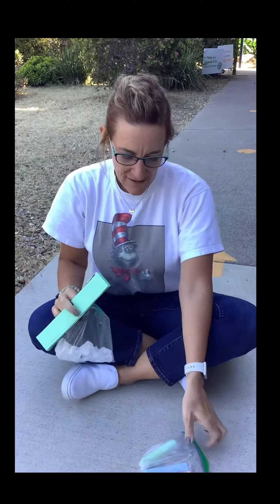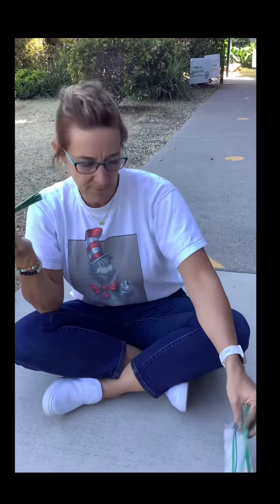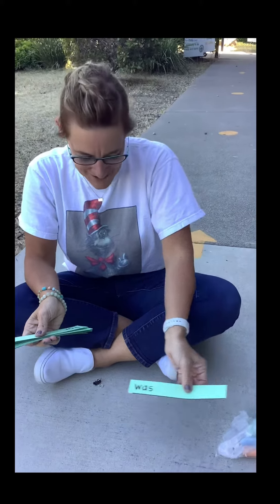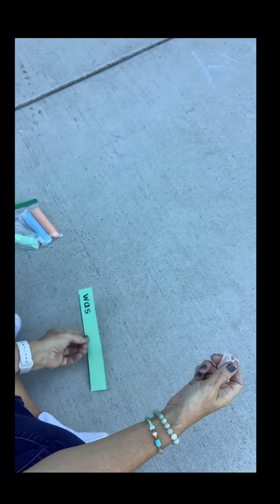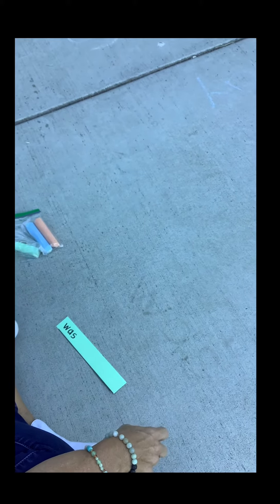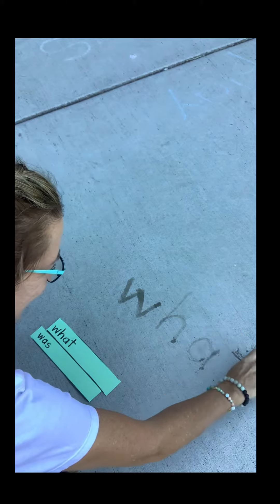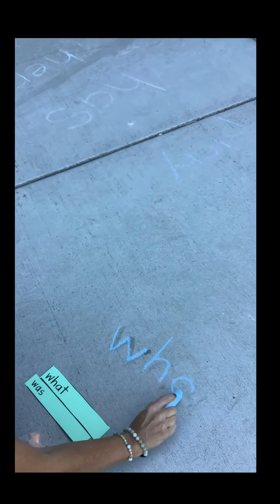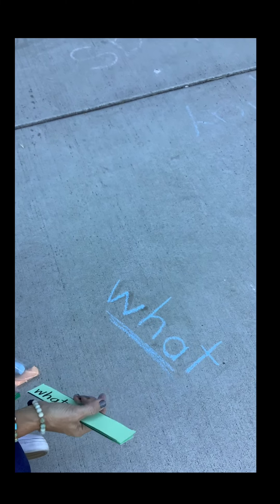letter Ii day Ice Star Words